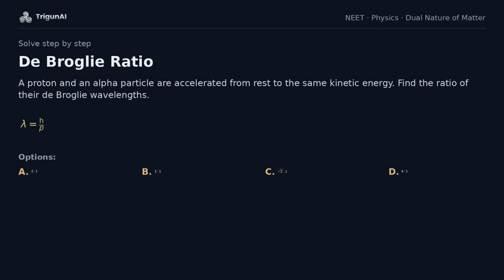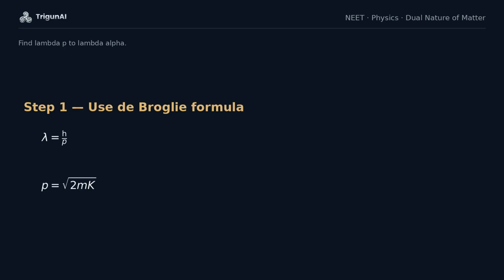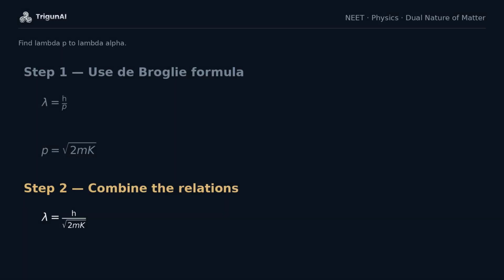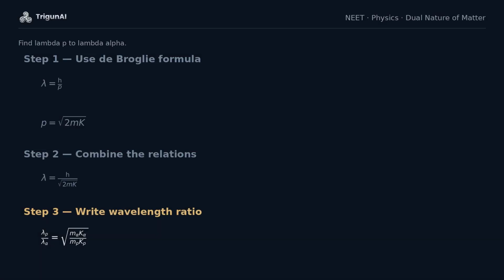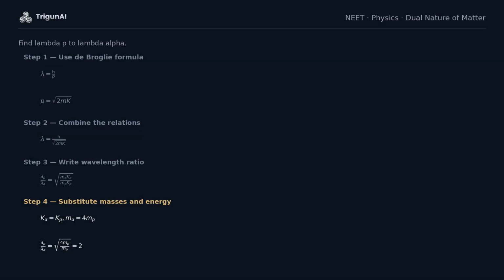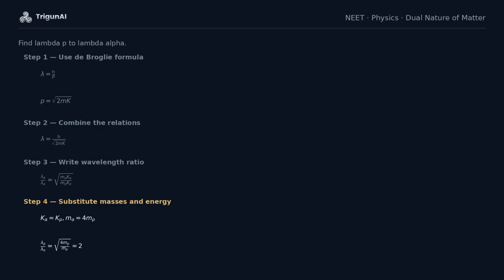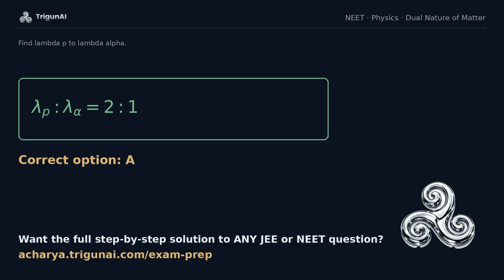De Broglie Ratio — NEET Physics Solved Step by Step | Acharya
A REAL NEET Physics question on Dual Nature of Matter, solved step by step — the way a teacher explains it on the board, with every formula worked out.

Question: A proton and an alpha particle are accelerated from rest to the same kinetic energy. Find the ratio of their de Broglie wavelengths.

Topic: Dual Nature of Matter
Exam: NEET · Physics